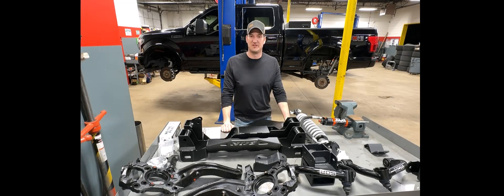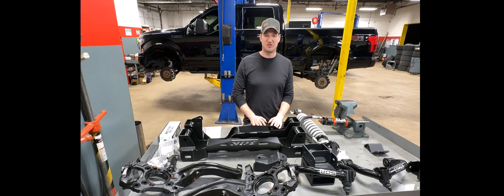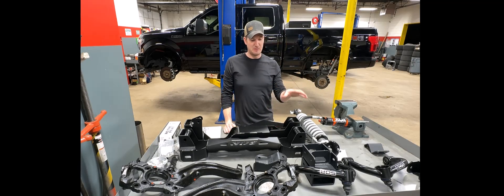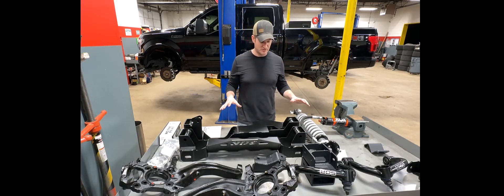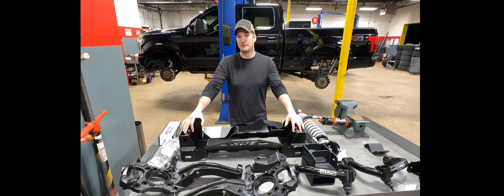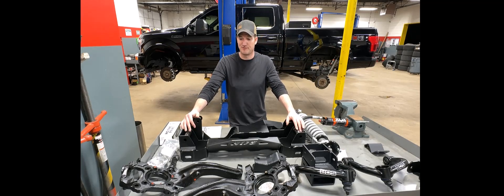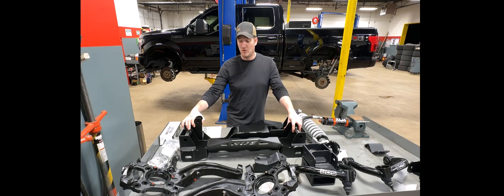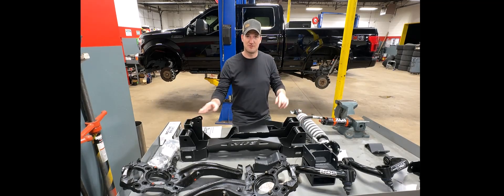Why I Chose BDS Suspension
Brief overview of why i chose BDS Suspension for my 2019 F150 Lariat.